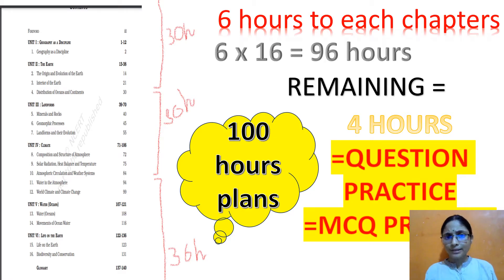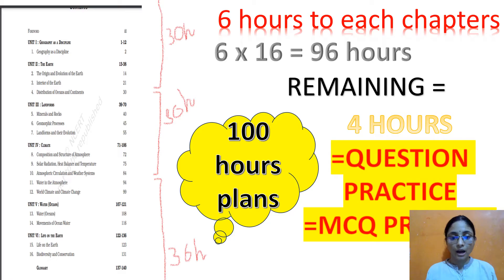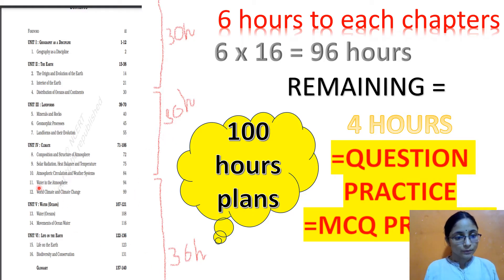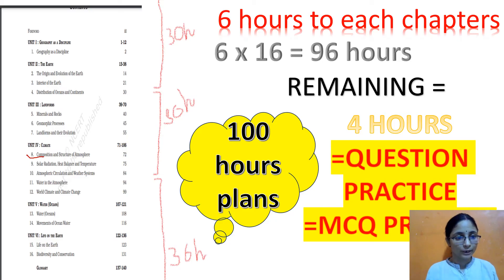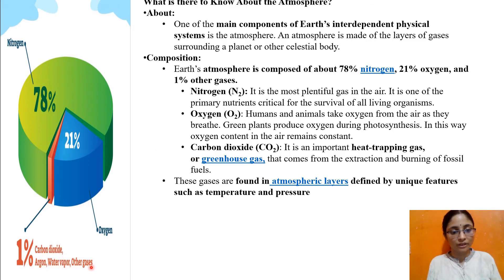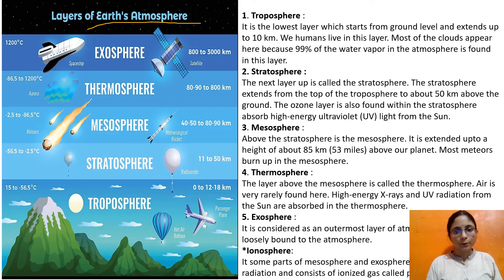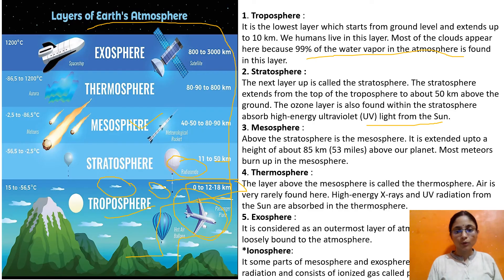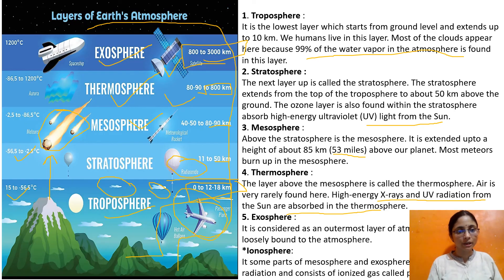UNACADEMY DEMO VIDEO UPSC CSE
UPSC  CSE   PHYSICAL GEOGRAPHY CLASS 11

Ready to take your studies to the next level? Watch our Unacademy Internship Demo video now and embrace the power of a 100-Hour Study Plan!

"Unacademy Internship Study Plan Review"
"100-Hour Study Plan Demo by Unacademy Internship"
"Unacademy Internship Program Study Schedule"
"Unacademy Internship Curriculum Overview"
"Best Study Plan for Unacademy Internship"
"How to Maximize Learning with Unacademy Internship Study Plan"
"Unacademy Internship Demo: A Step-by-Step Study Guide"
"Unacademy Internship Program: Study Plan Explained"
"Achieve Academic Excellence with Unacademy Internship Study Plan"
"Unacademy Internship Demo: Boost Your Exam Preparation with 100-Hour Study Plan"
"Unacademy Internship Study Plan Tips and Tricks"
"Success Stories with Unacademy Internship Study Plan"
"Unacademy Internship Demo: Mastering Subjects with 100-Hour Study Plan"
"Unacademy Internship Demo: Achieve Academic Success with a 100-Hour Study Plan"